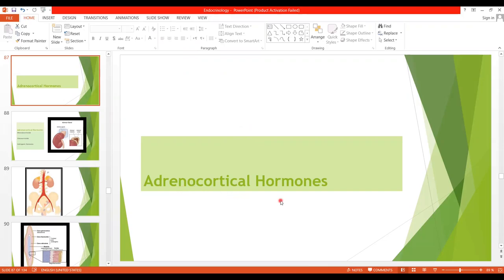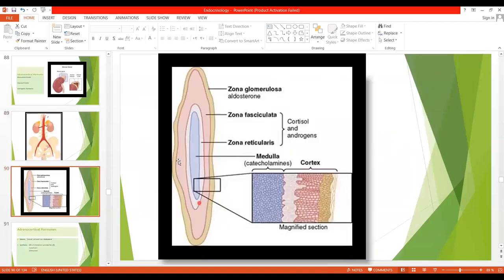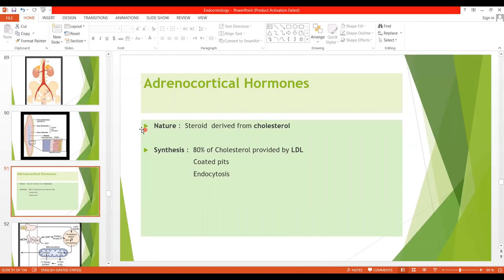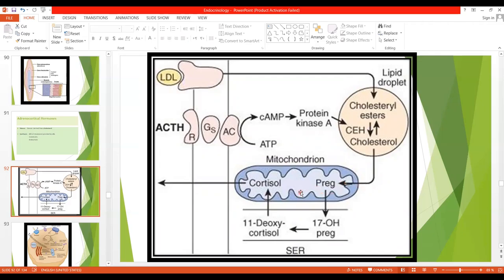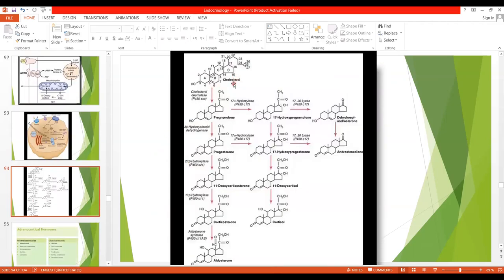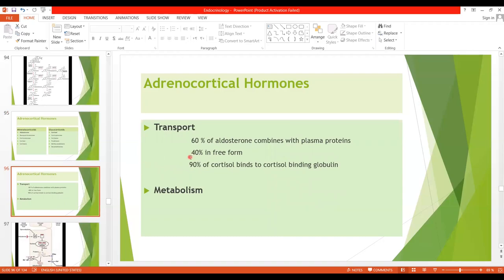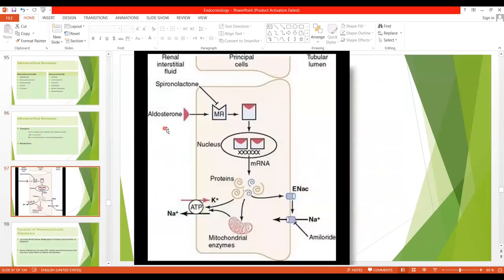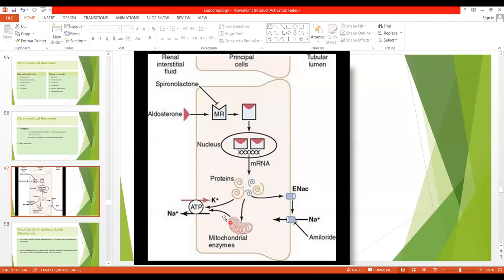8. Endocrinology: Adrenal Gland and Adrenocortical Hormones Part-1 2nd Year MBBS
Dr. Humaira discusses the functional anatomy of adrenal gland, describing the significance of each of its layers. She eleborates on the various types of adrenocortical hormones, their formation processes and their mechanism of action.

More goodies on the channel:
PHYSIOLOGY CONTENT:

CoolConceptsinPhysiology endocrine system anatomy and physiology, endocrinology, endocrine physiology, endocrine system physiology, mechanism of hormone action, endocrine